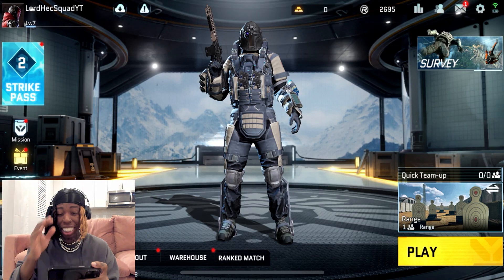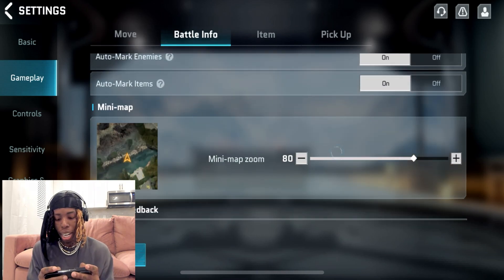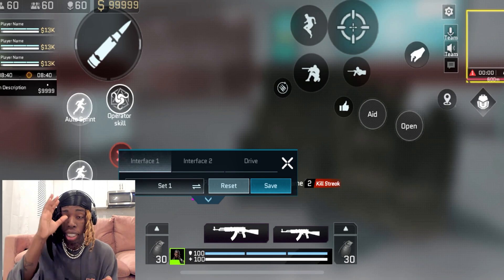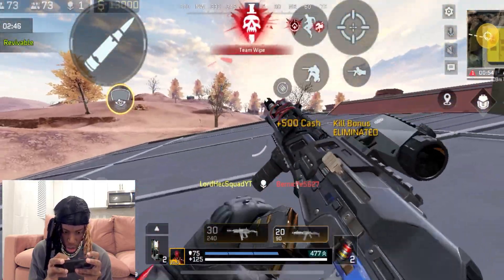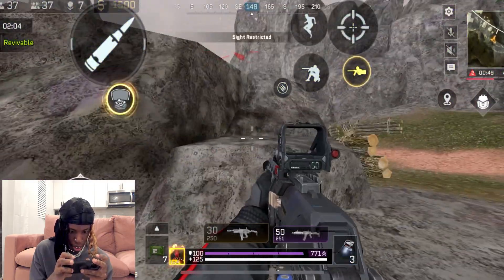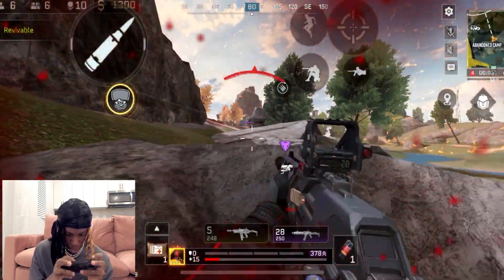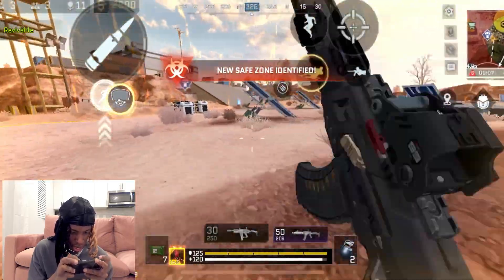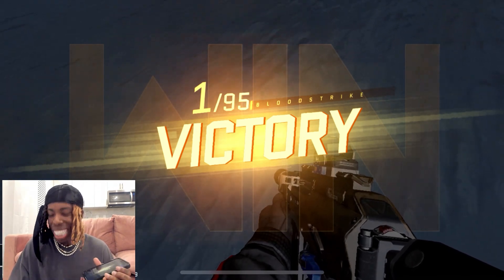Don't Play Project Bloodstrike Until You Watch This!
Today I'm showing you the best project bloodstrike settings and the best project bloodstrike sensitivity to use if you want to win all your games and have good movement!